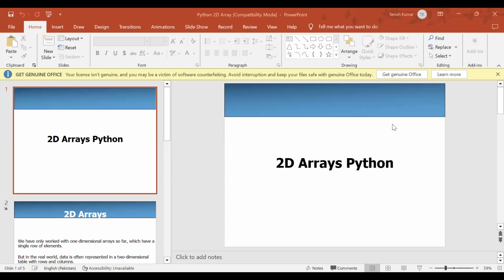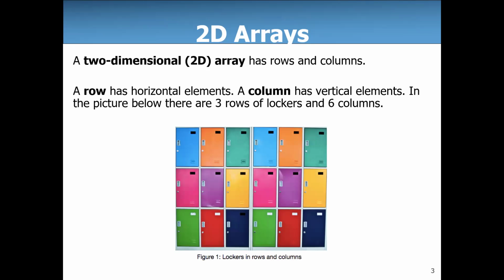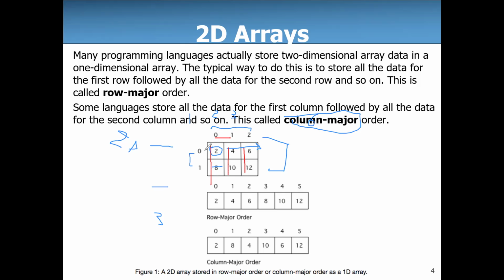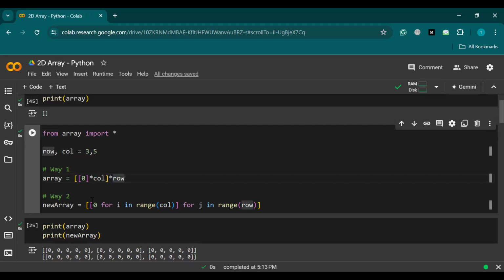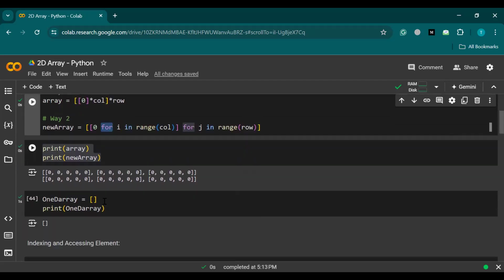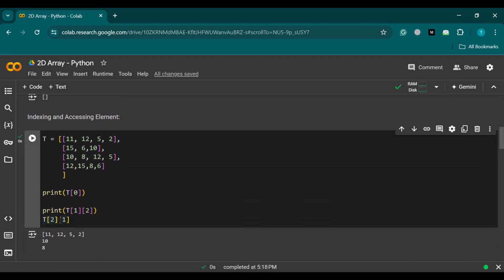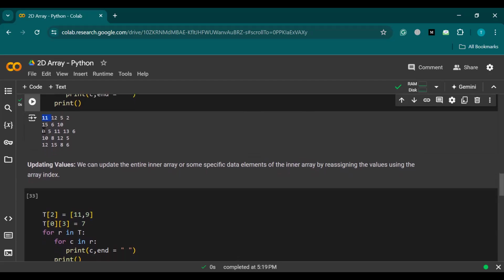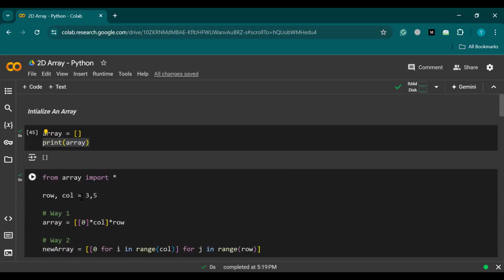Python - Lecture 3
In this Lecture, you will learn about Python 2D Array and how it's different from 1D. Further, you will learn how to access elements using indexing, and updating and deletion of elements.